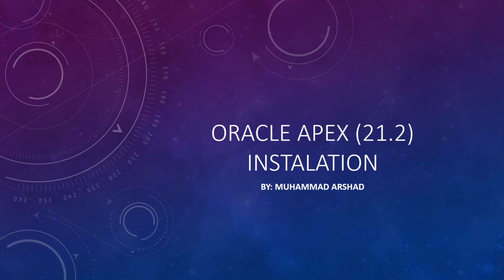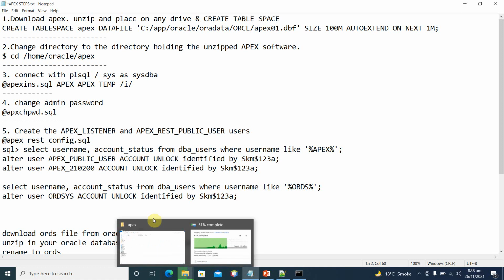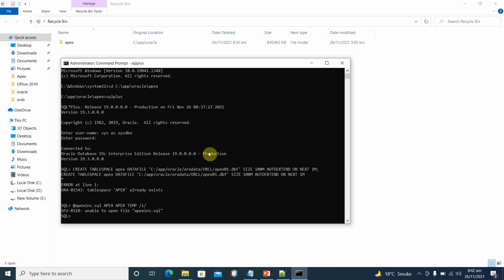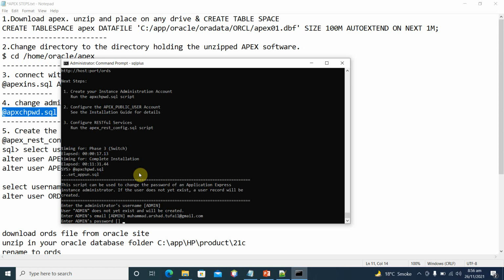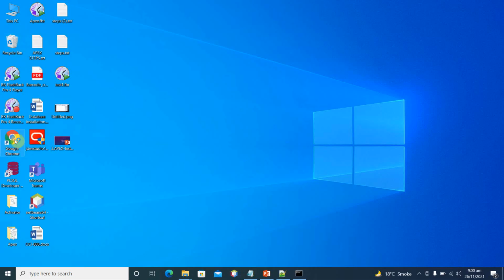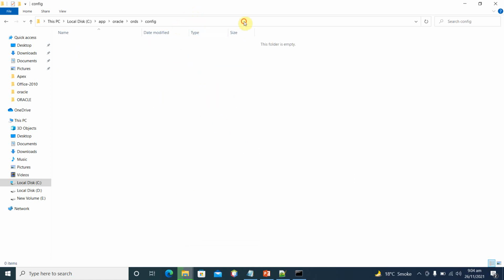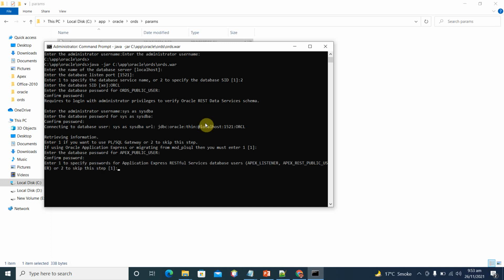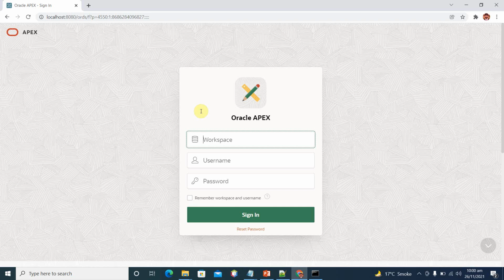3.Oracle Apex 21.2 Installation & ORDS Installation Steps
1. Oracle Apex 21.2 Installation Steps
2. ORDS Installation Steps